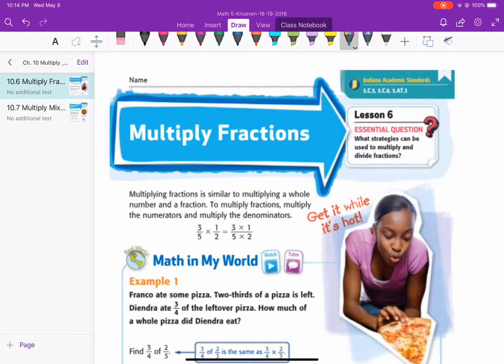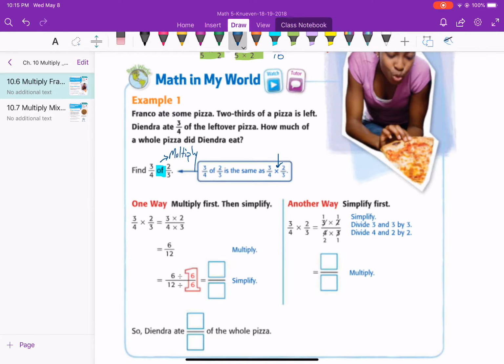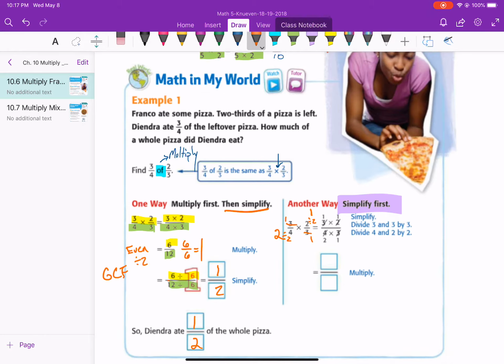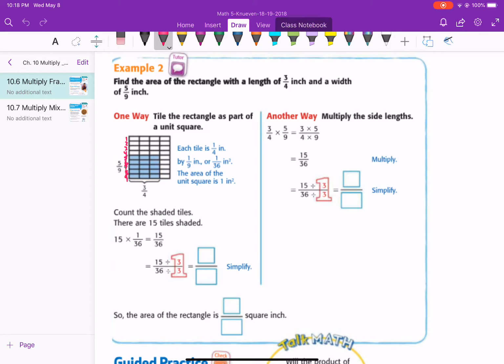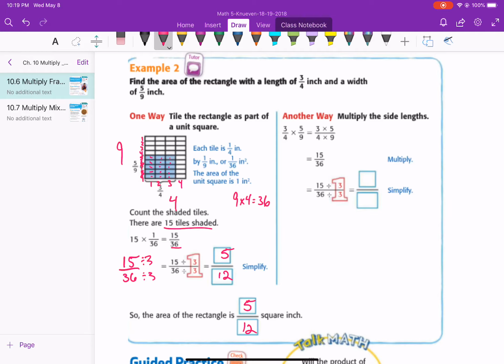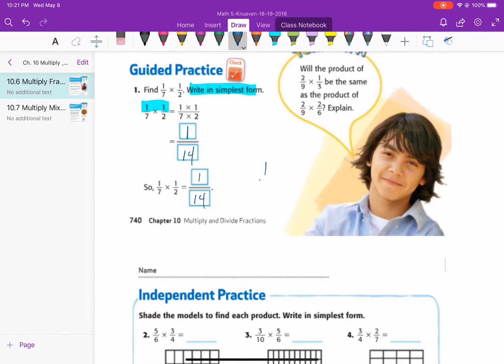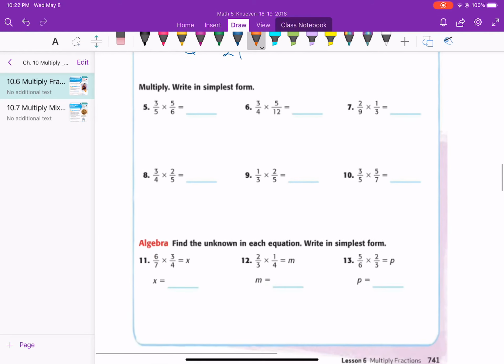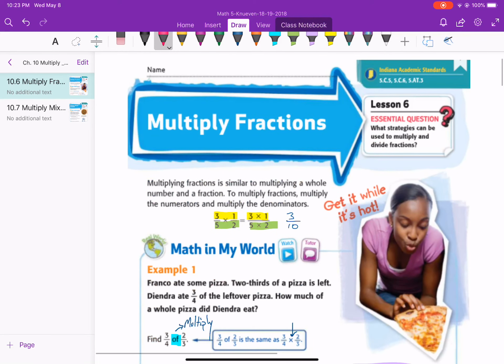10.6 Multiply Fractions Notes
Notes over multiplying fractions